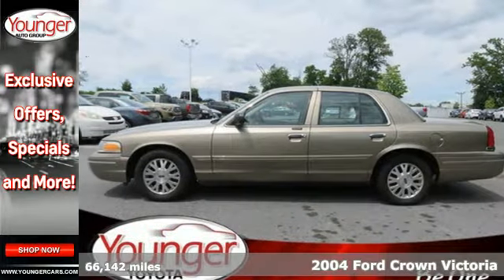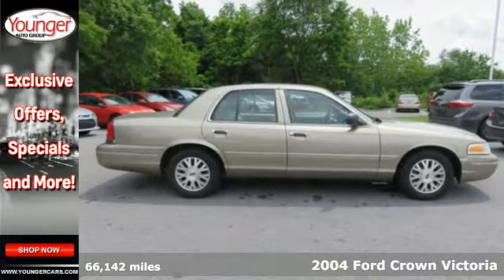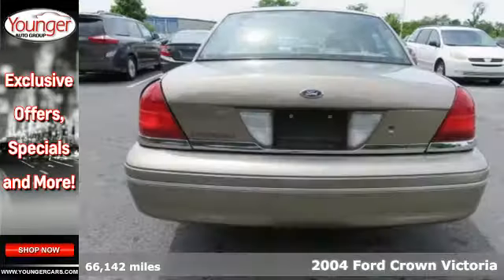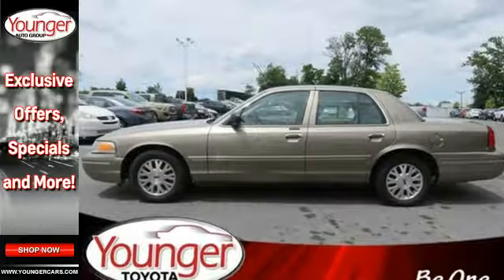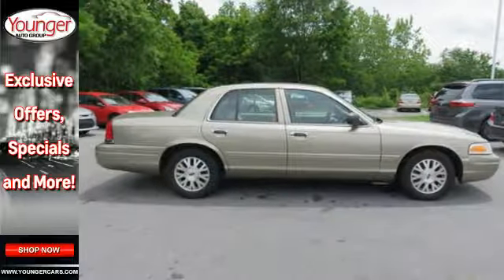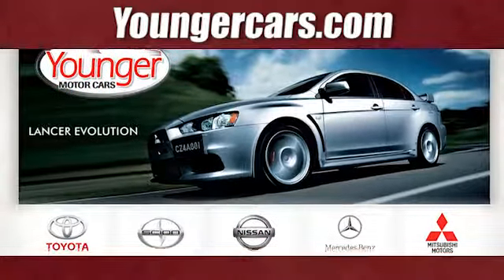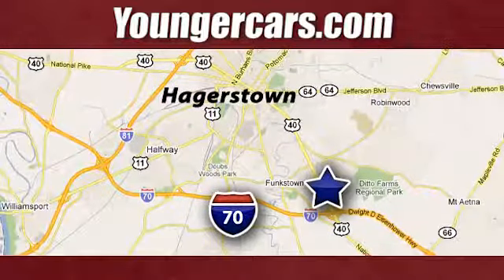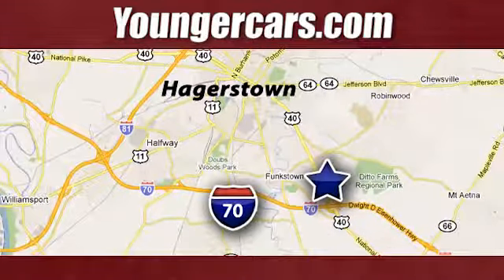Used 2004 Ford Crown Victoria Winchester MD Hagerstown, WV V2399201 - SOLD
Year: 2004
Make: Ford
Model: Crown Victoria
Trim: LX
Engine: 8 Cyl. 4.6L
Transmission: Automatic
Color: Arizona/Beige/Clea
Interior: Beige
Mileage: 66142
Stock #: V2399201
VIN: 2FAFP74W34X130672

Be One!

Address:
1945 Dual Highway